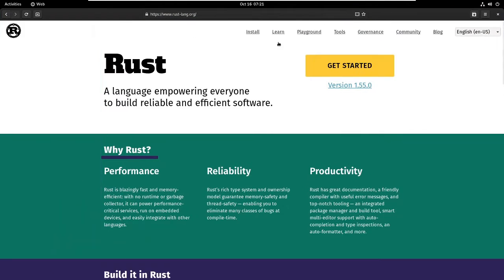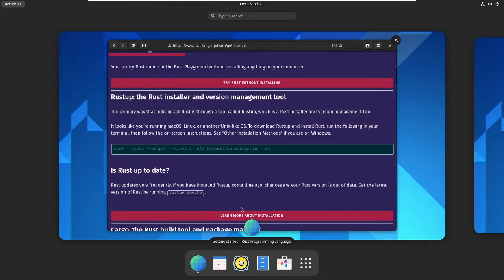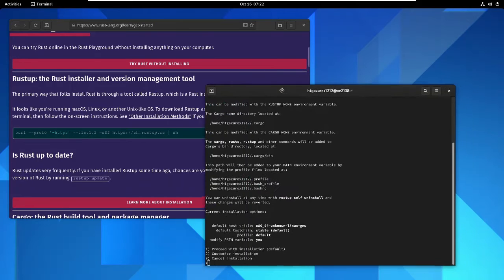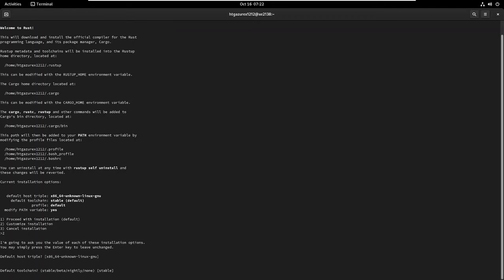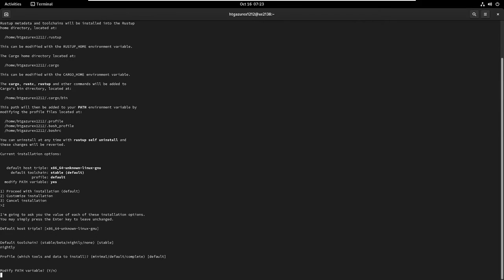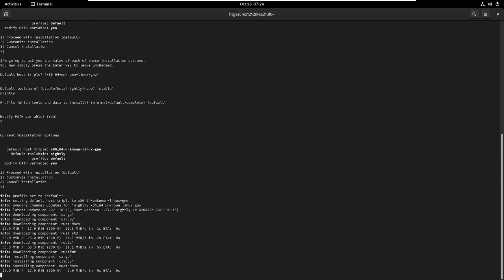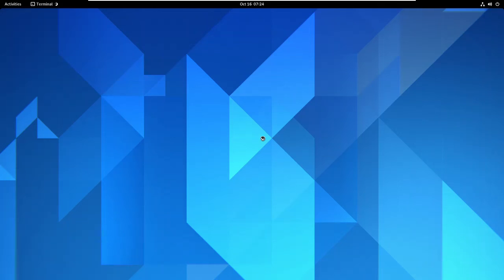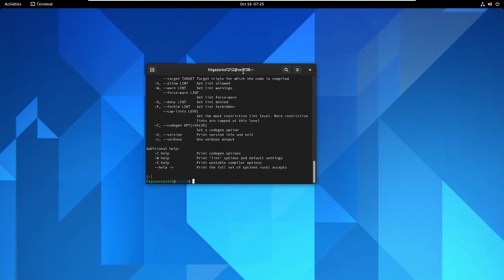Rustquickie - Installing Rust!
This is the first episode of a shorts series: Rustquickie, where I will explain aspects of Rust in a short period of time in a video.

In this episode, we'll go through the installation of the Rust Programming Language.